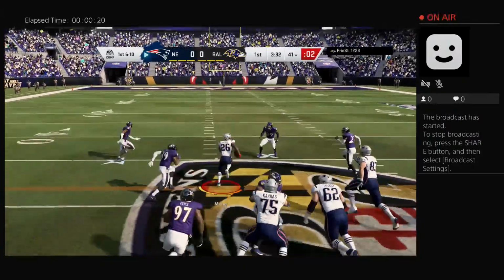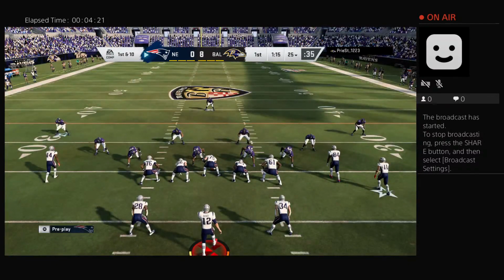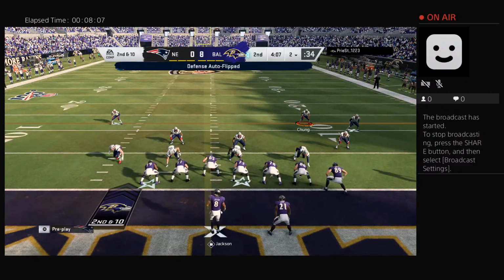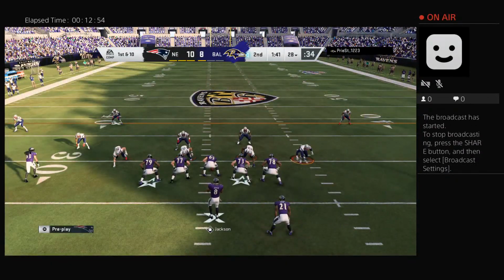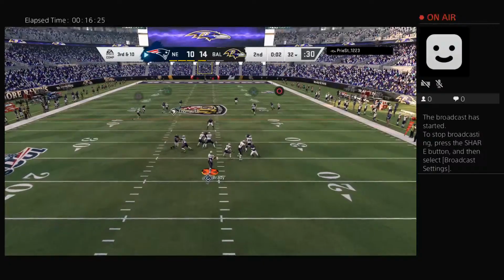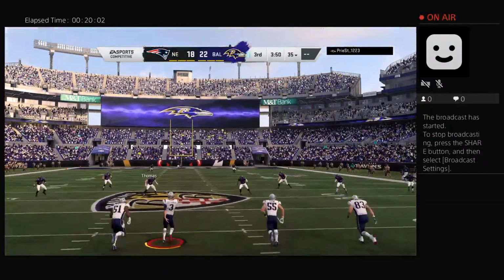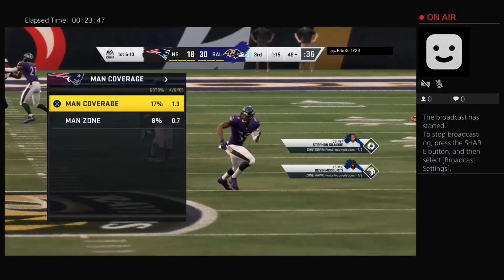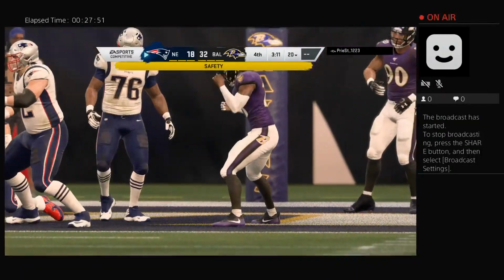ruffrandy7's Live PS4 Broadcast